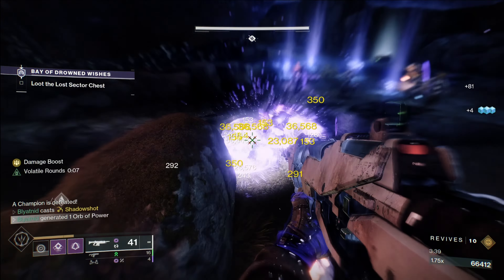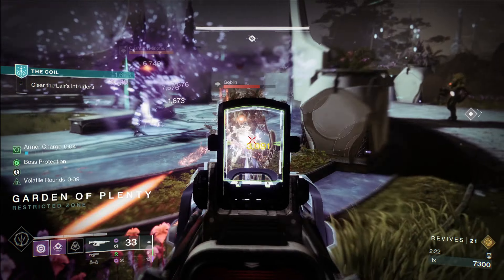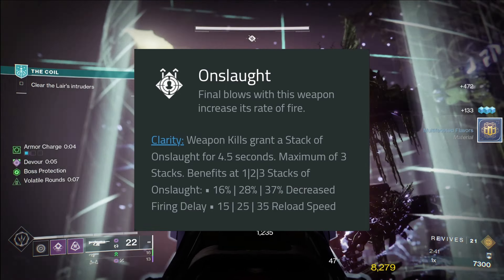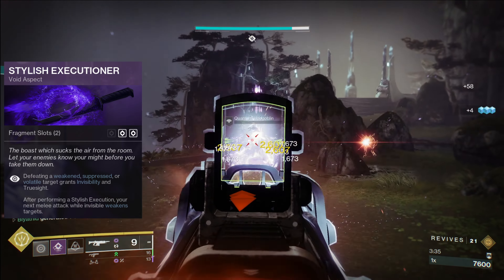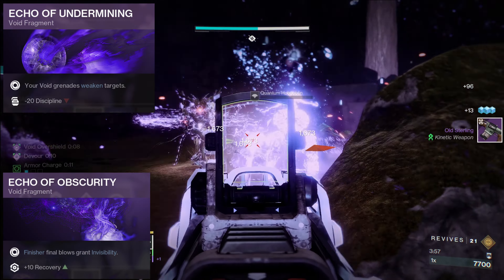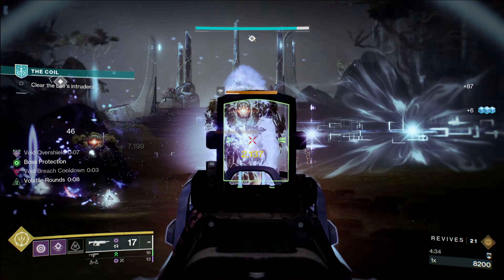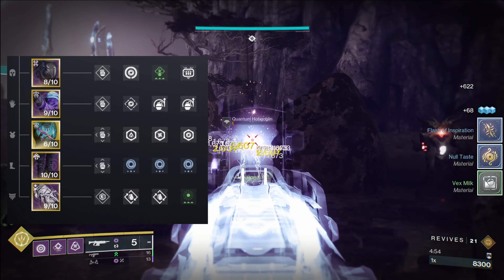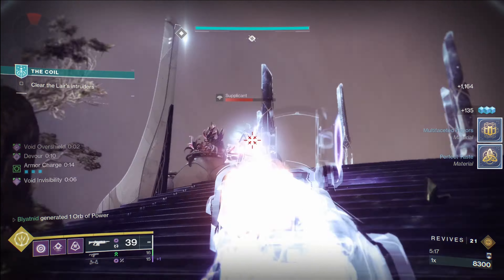Ros Arago IV Is The New Void KING | Gyrfalcon Void Hunter Build Destiny 2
If you get one of these DO NOT dismantle it. Ros Arago IV is by far the best void legendary primary in the game with these perks. Power creeping funnel web and honestly is better than unforgiven.